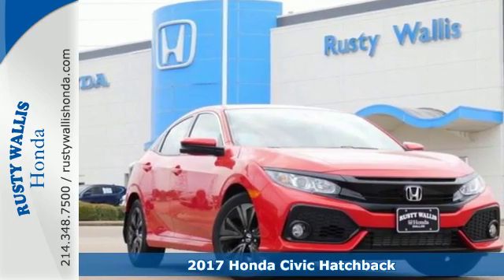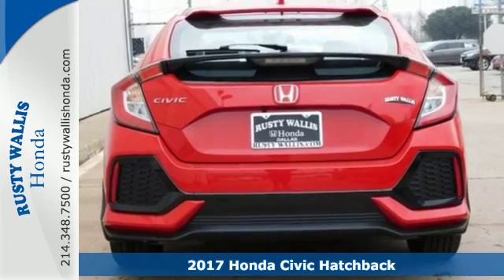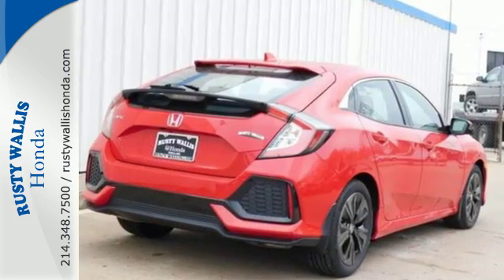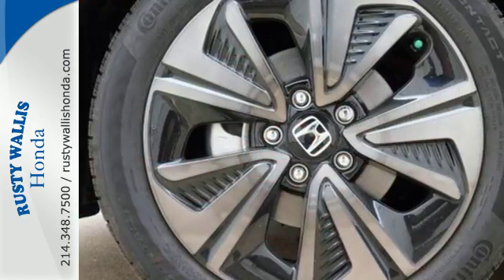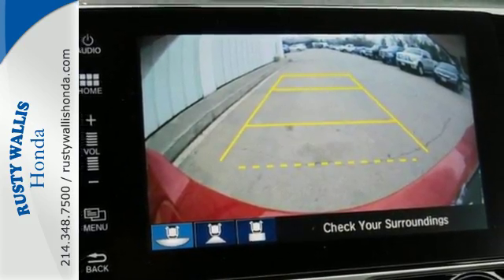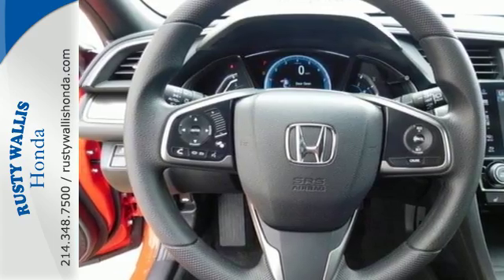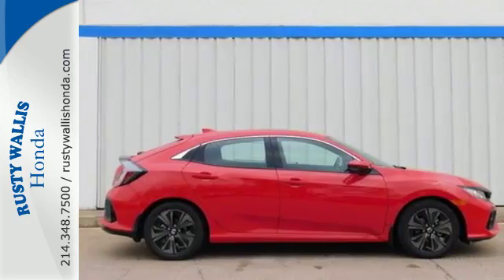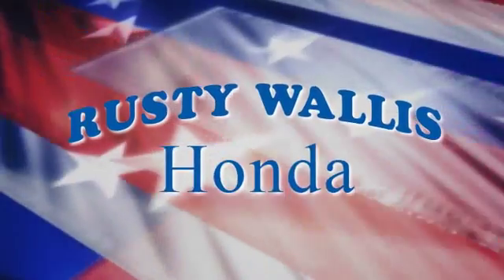2017 Honda Civic Hatchback Dallas TX Fort Worth, TX #170971 - SOLD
Year: 2017
Make: Honda
Model: Civic Hatchback
Trim: EX CVT
Engine: 4 Cyl - 1.5 L
Transmission: Variable
Color: Rallye Red
Interior: Black/
Stock #: 170971
VIN: SHHFK7H50HU215886
Civic EX and Sunroof/Moonroof. Turbocharged! At Rusty Wallis Honda, YOU'RE #1! This 2017 Civic is for Honda enthusiasts who are aching for a great time. Don't let its size fool you, this car has a big appetite for the road. brbr8 Time Presidents Award winner,the most of any Metroplex Honda dealer.Customer service,integrity and character is where we proudly hang our hat. Stop in and give us the chance to impress. Remember, Every Honda purchased at Rusty Wallis Honda comes with a maintenance program that includes your first two oil changes free!

Address:
12277 Shiloh Road